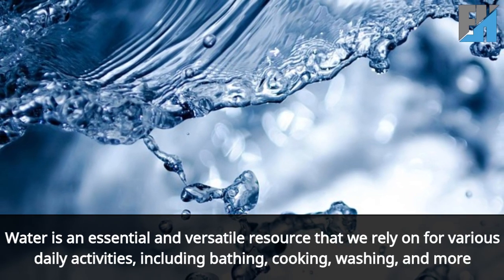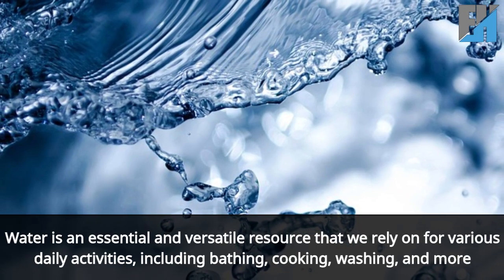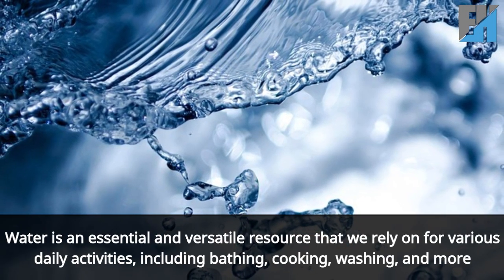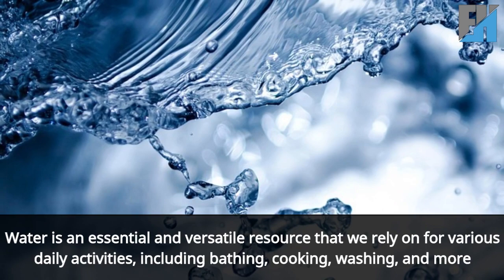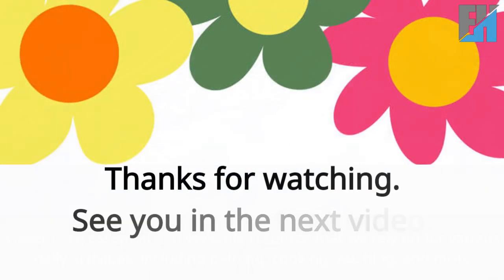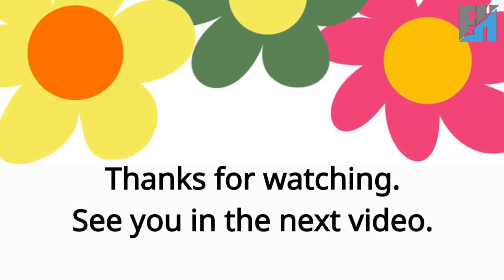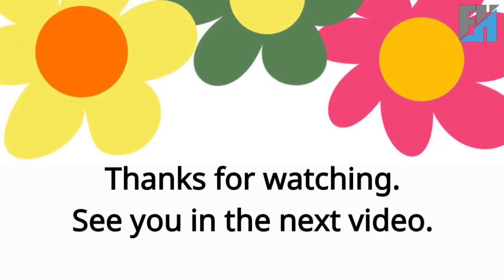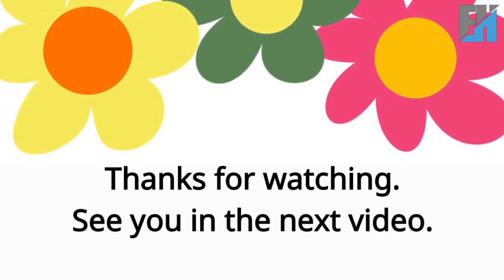Water : What is Water?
Water is the liquid that makes life on Earth possible. All living things, from tiny cyanobacteria to giant blue whales, need water to survive. Without water, life as we know it would not exist. And life exists wherever there is water.